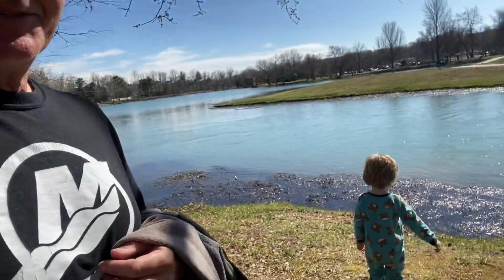Braid/flouro vs. straight flouro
Randy discusses the topic of using braid to Fluorocarbon versus straight fluorocarbon.